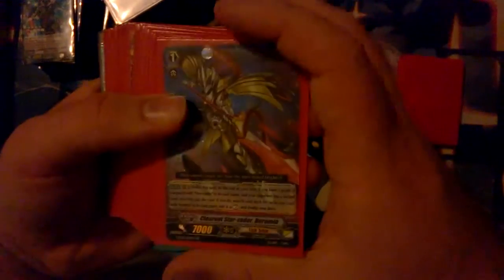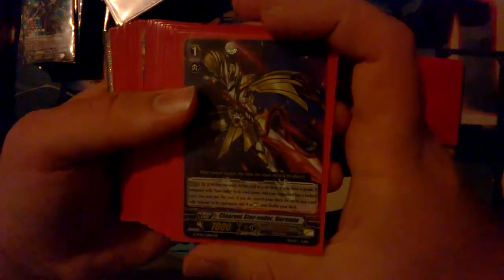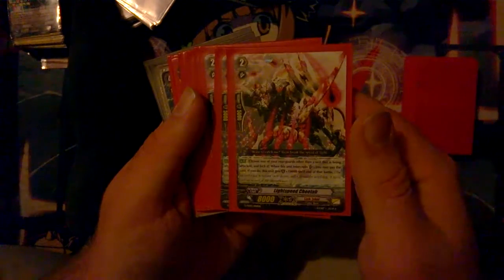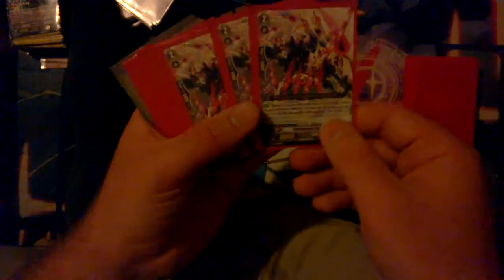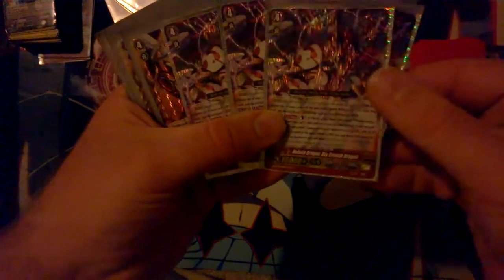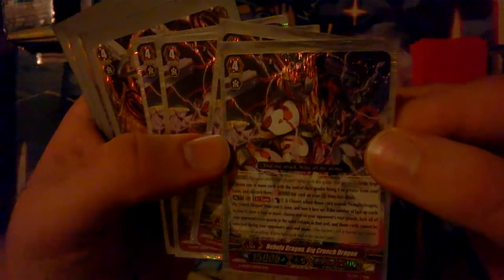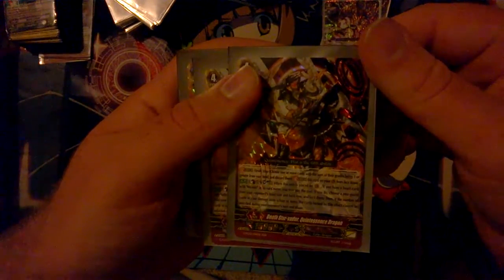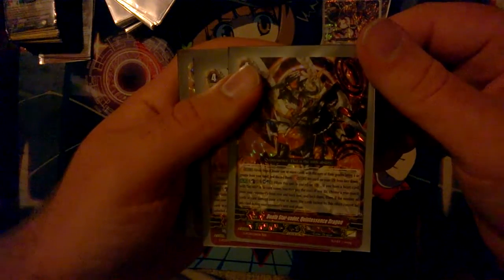Cardfight!! Vanguard - Mercenary King's Infinite Schwarzschild [STRIDE] Link Joker Deck Profile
Cardfight!! Vanguard - Mercenary King's Infinite Schwarzschild [STRIDE] Ultimate Defence Link Joker Deck Profile